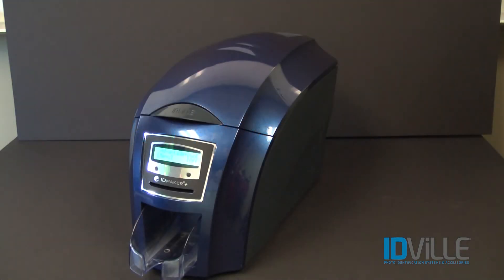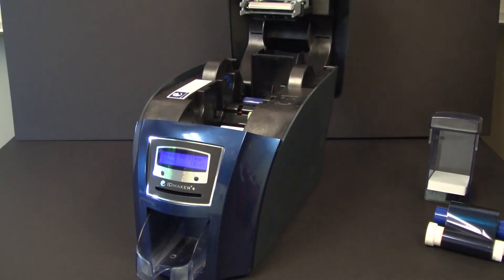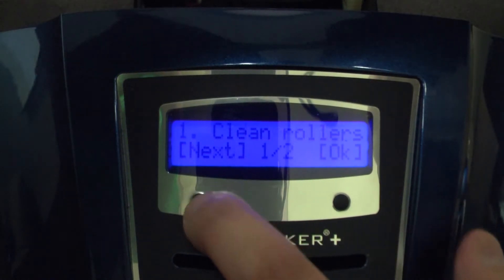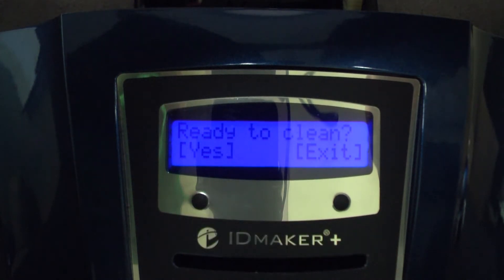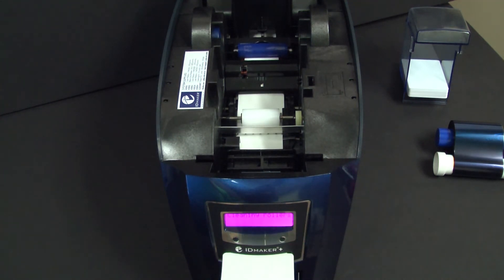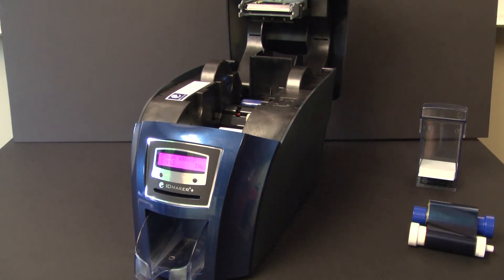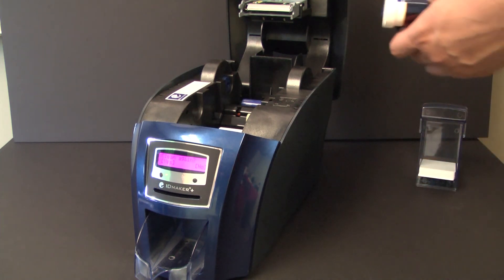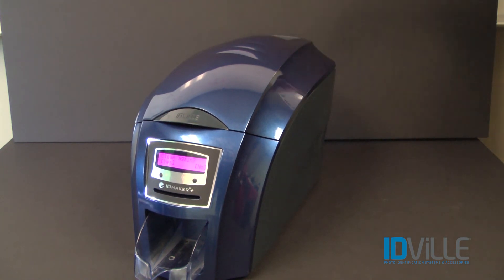ID Maker Advantage ID Card Printer Cleaning Tutorial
This tutorial will walk you through the steps to cleaning your ID Maker Advantage printer. We recommend cleaning your printer between every ribbon change.